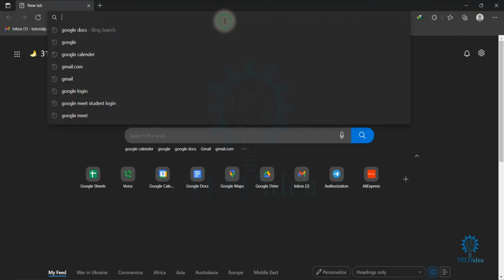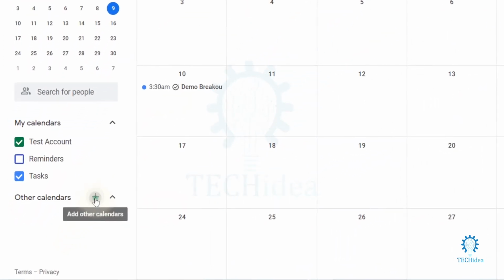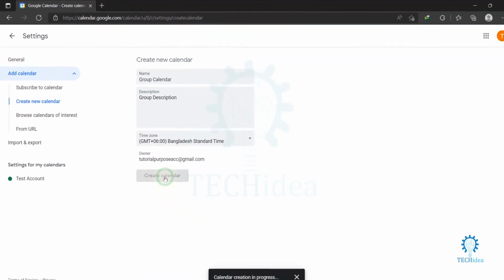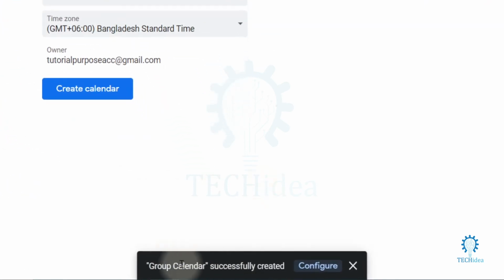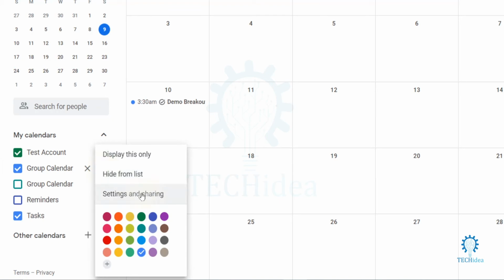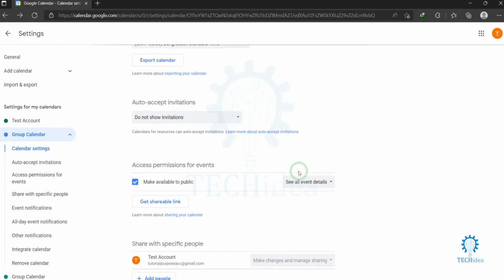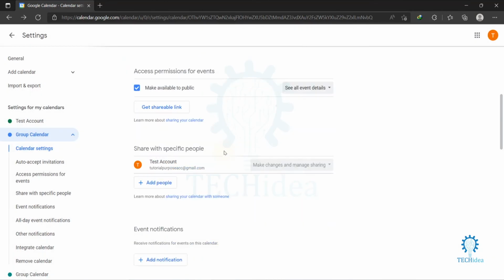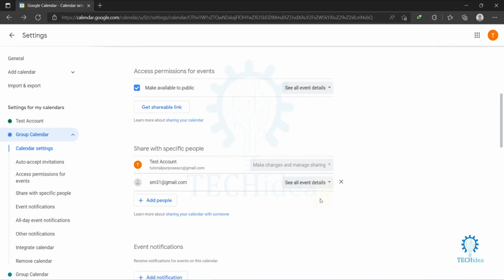How to Create a Google Calendar for a Group 2025 [New Method]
How to create a google calendar for a group? Shared calendars enable your team to maintain a centralized scheduling system so that authorized members of your team can schedule, reschedule, and delete to a single calendar. In this article, we will cover how to create a shared google calendar.

how to create a shared google calendar on android,